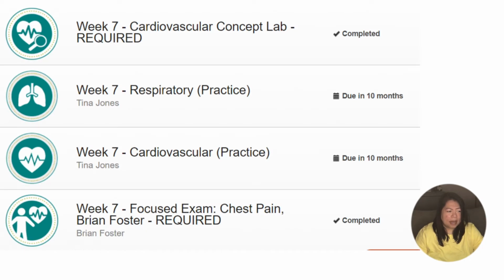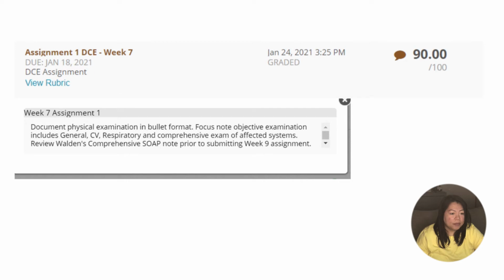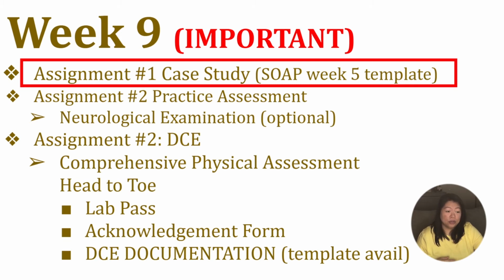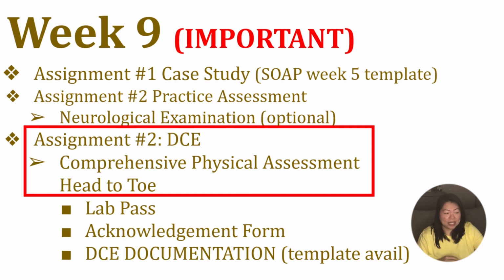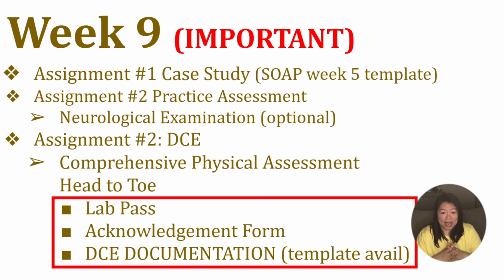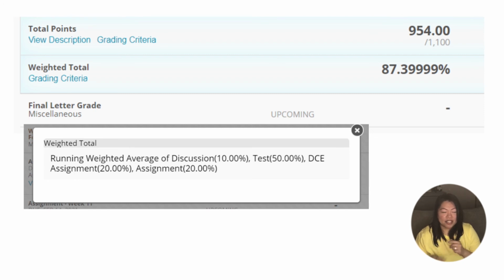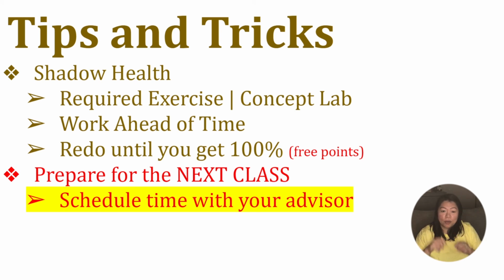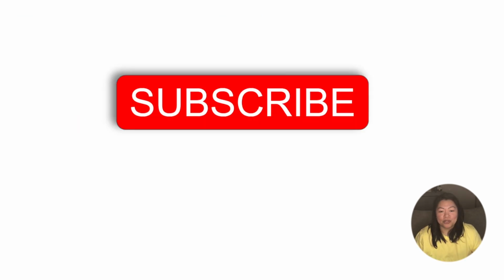Walden University Week 7,8,9 Update | Nurse Practitioner | Advanced Health Assessment NURS6512S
Almost done! Reporting my experience and a few mistakes of week 7, 8, and 9. I was very anxious for the last 3 weeks. I over-documented, I read the rubric probably almost every day just to make sure I did everything right. I just really don't want to repeat this class again. I hope you guys are all well.

My Background:
My name is Ciara, a registered nurse currently pursuing to attain higher education in nursing. I am currently attending Walden University studying to be a mental health psychiatric nurse practitioner. I got my associate degree from a brick and mortar school, then went to get my bachelors in science of nursing from Western Governors University (WGU), a 100% online-based university. At one point in time, I was taking MSN informatics over at WGU, however, I had a change of heart and found a place at Walden University to become a nurse practitioner. Join my struggles, my accomplishments in this channel as I embark on new territory.

PDF Pharm book (NOTE this is the previous version) I think there is a new version now.

PDF Patho book (Check if this is still the current version you will be using).